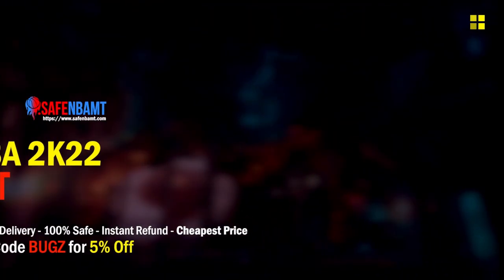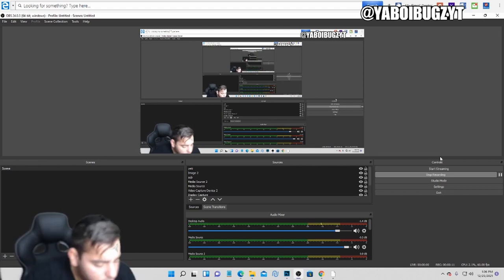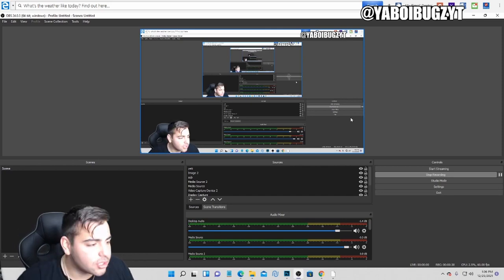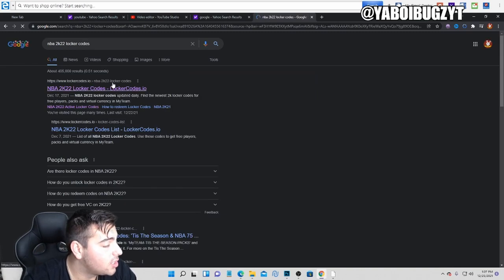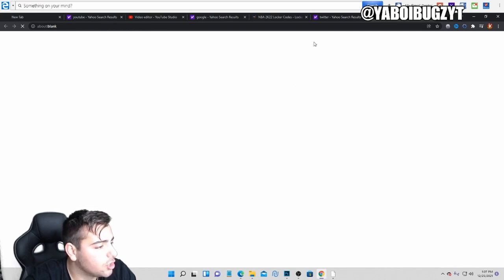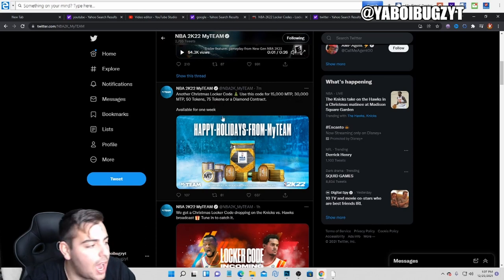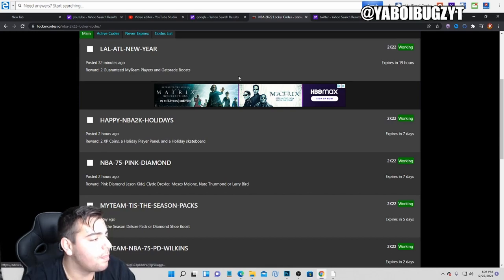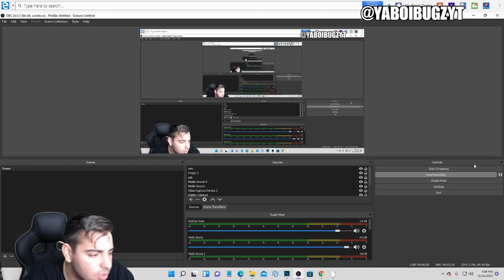6 INSANE NEW LOCKER CODES IN NBA 2K22 MY TEAM! MERRY CHRISTMAS!